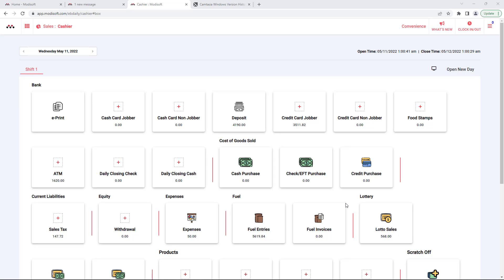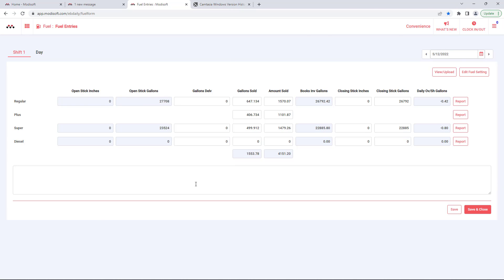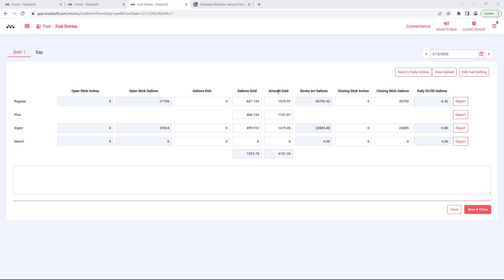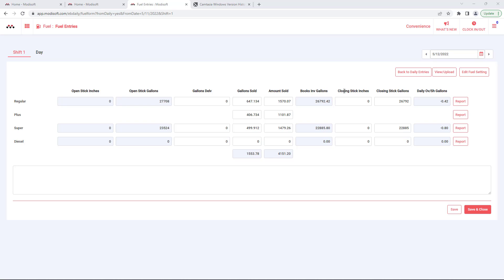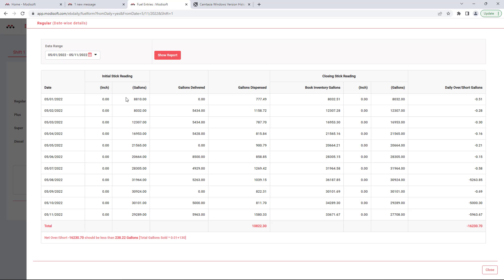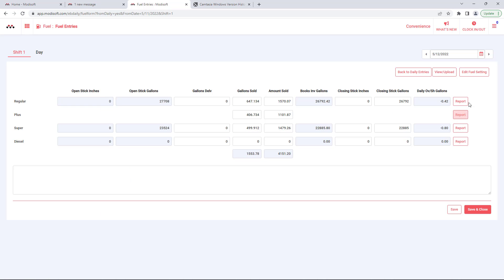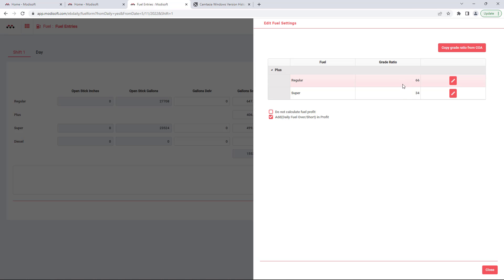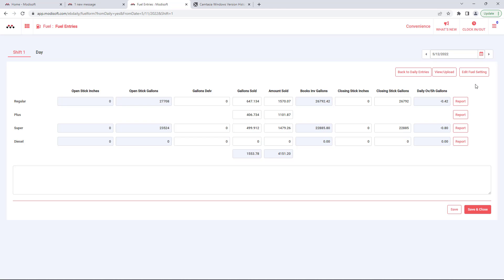How to enter Fuel Entries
Learn how to enter your fuel sales in Modisoft